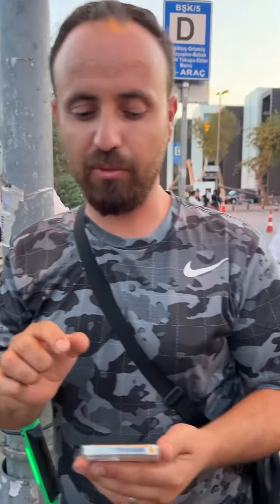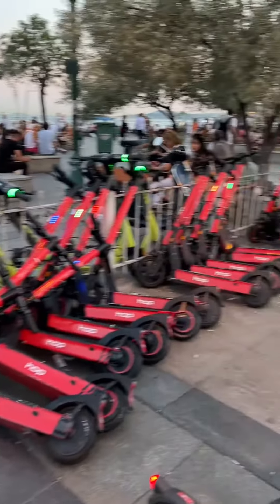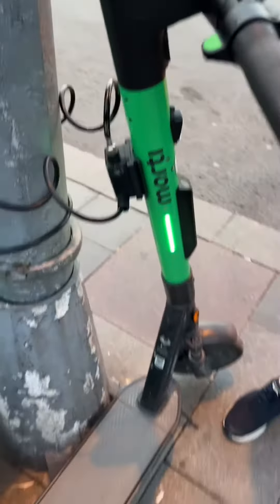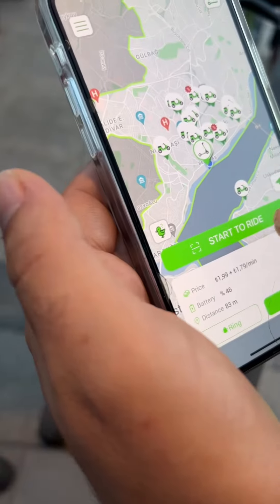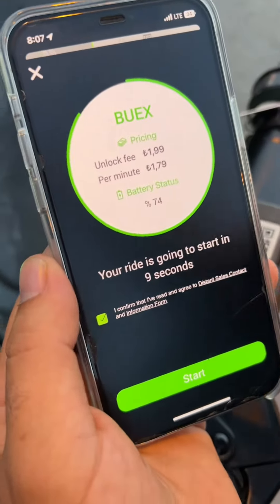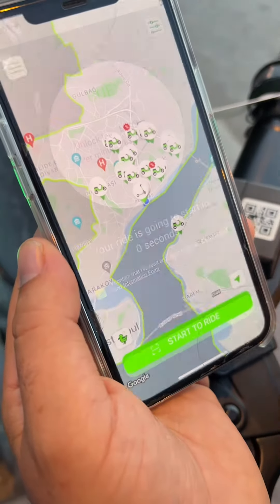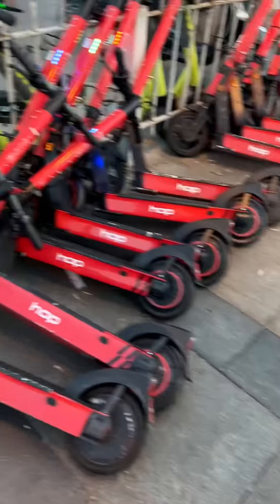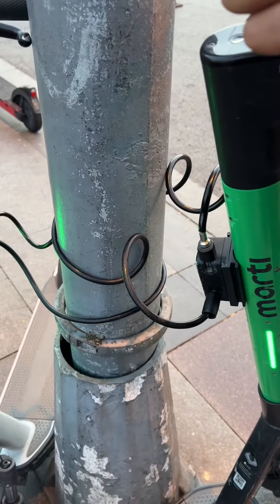Electric scooter 🛴 || سکوتەرێت کارەبایی دێ تە ژ قەربالغێ خلاس کەت ل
ریکاریا من بکه‌ بو گه‌هشتن 50000 سبسکریبا

پشتگریا من بکه‌ ب به‌لاڤکرنا ڤێ ڤیدیویێ

کەنالێ مە سەب سکریب بکە و ڤێ ڤیدیو لایک و شەیر بکە دگەل هەڤالێت

 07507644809  لسه‌ر ژمارا  Fastpay هاریکاریا که‌نالێ من بکه‌ ب رێکا